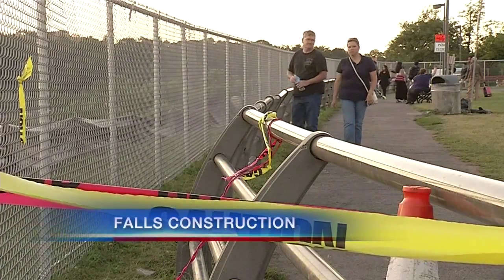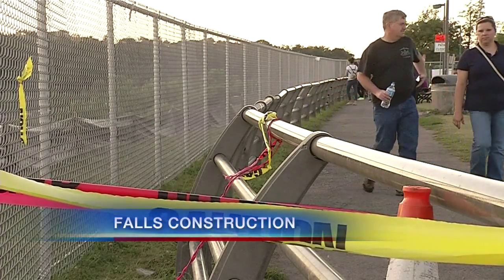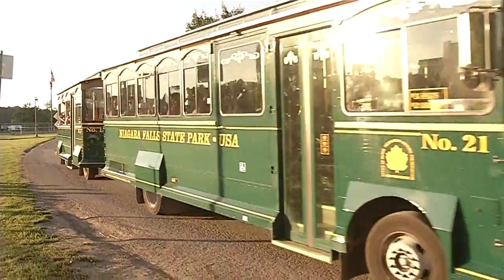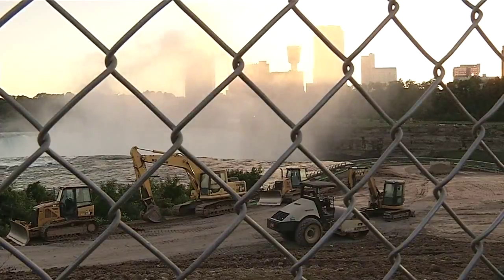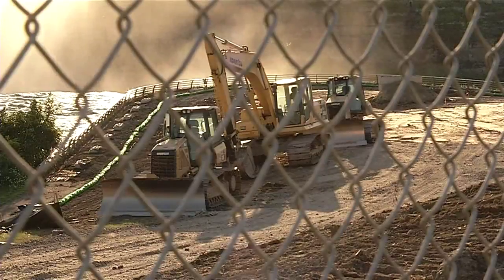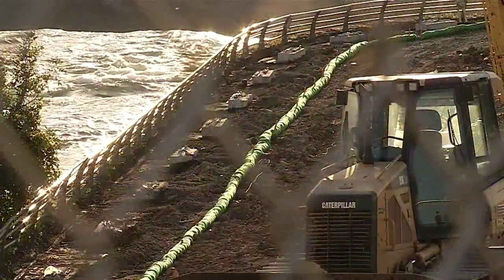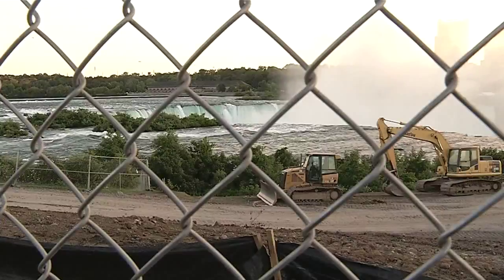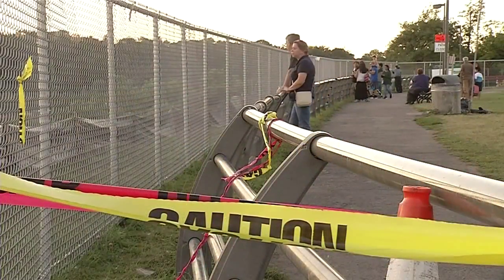Construction at Niagara Falls to continue into next summer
A big fence has gone up along part of Niagara Falls, keeping visitors from one of the best views on the American side. Terrapin point is known for getting visitors up close to the power of Niagara Falls.